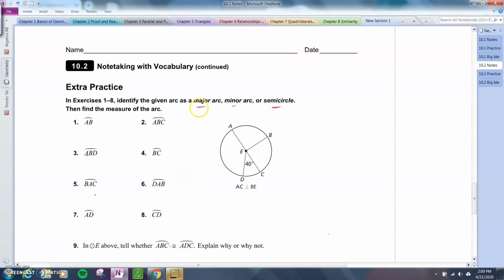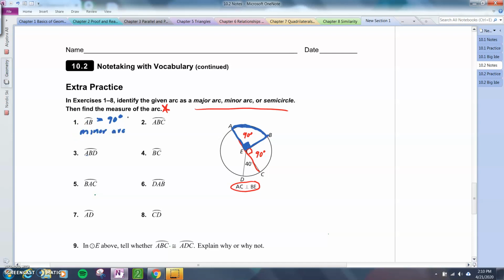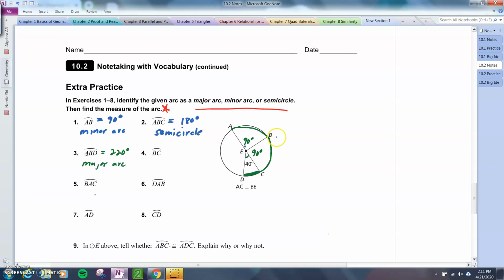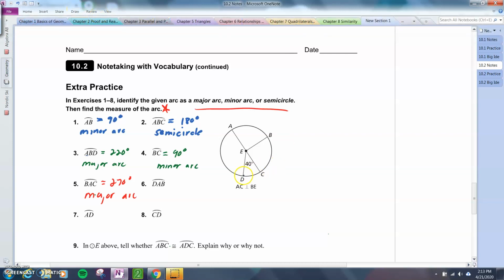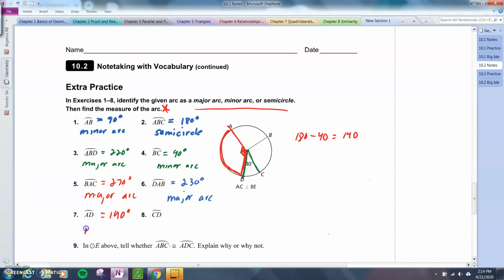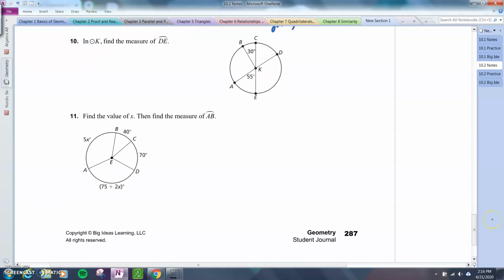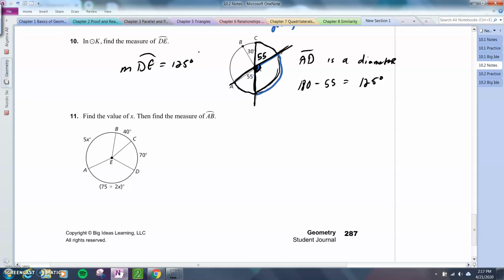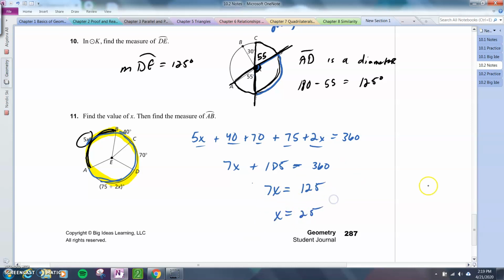10.2 Video 2 (Examples)